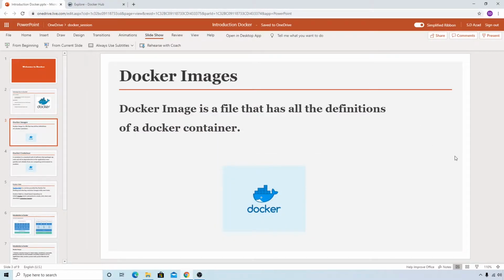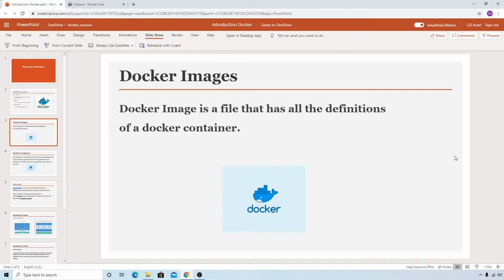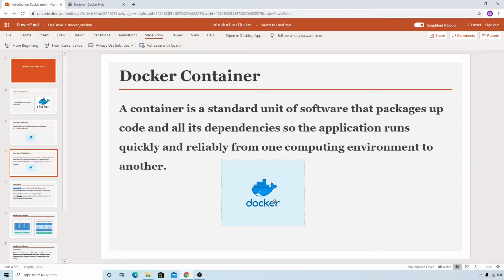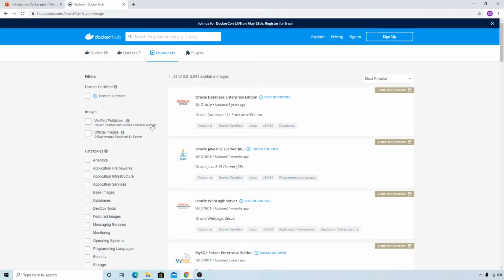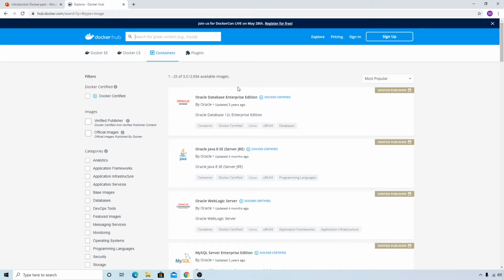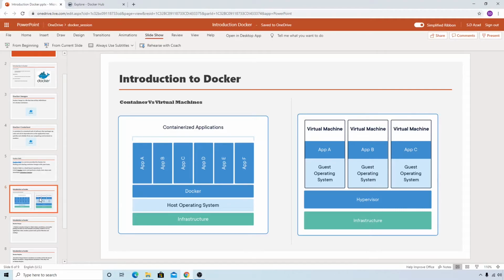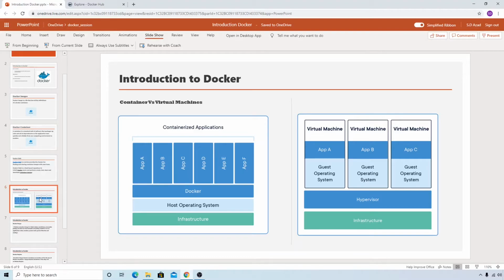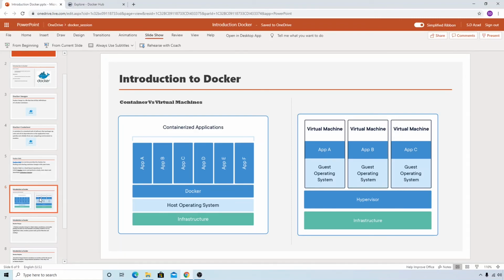02 Docker Image Container Docker Hub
Docker Image | Docker Container | Dockerhub